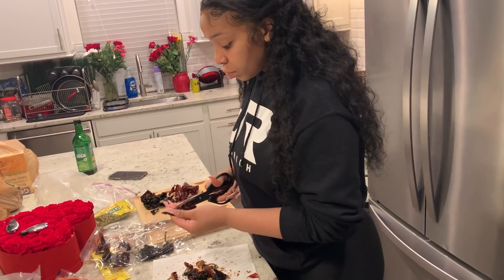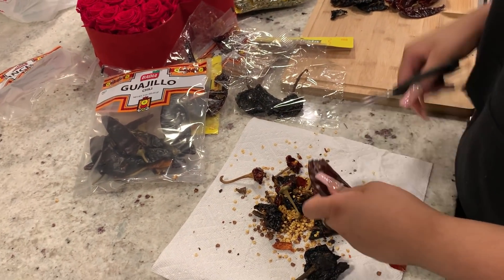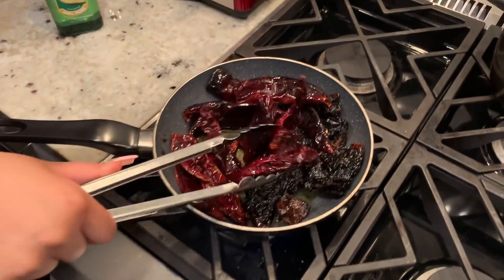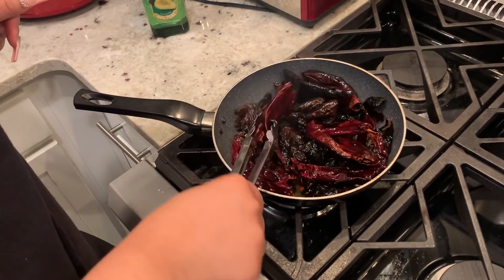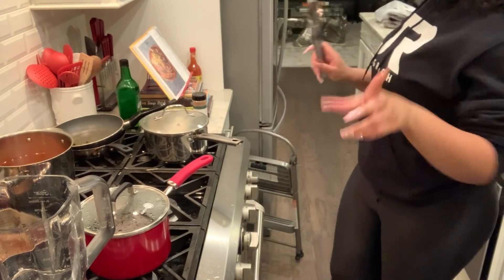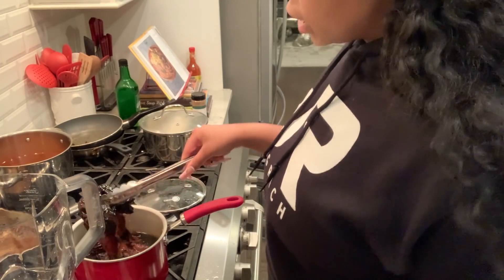Cooking with Keisha / Birria Tacos Recipe